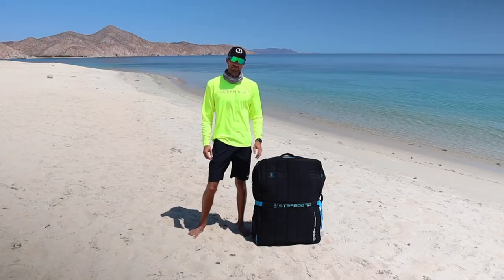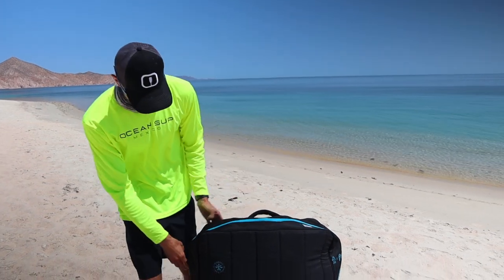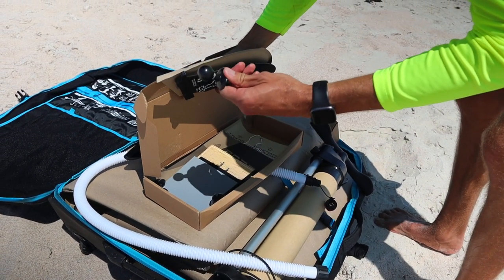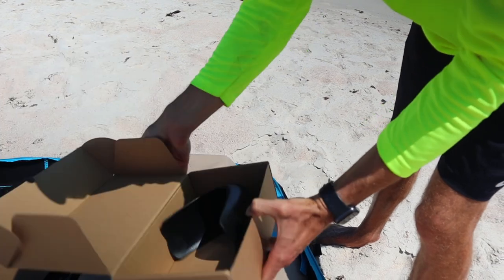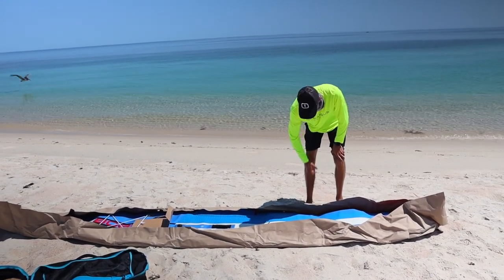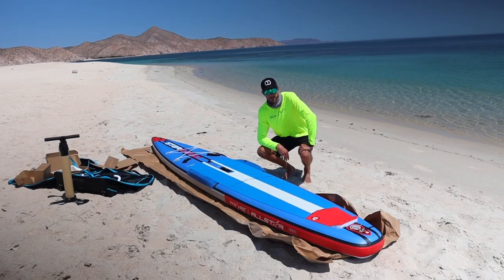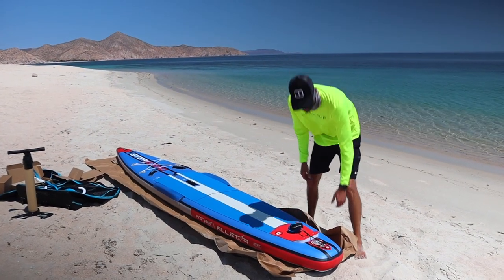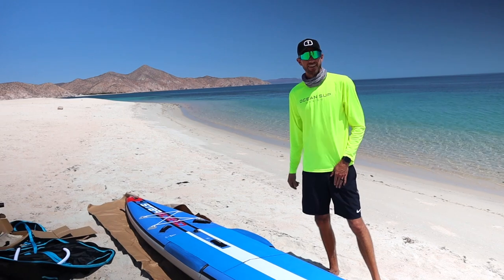Unboxing the Starboard All Star Airline inflatable!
Unboxing the starboard All Star Airline inflatable paddle board!

My favorite electric SUP pump!

As an Airbank Associate I earn from qualifying purchases.

Amazon SUP Gear:

Dry Bag
Waterproof Backpack
Waterproof Dry Box
Fanny Pack
Hydration Backpack
CamelBak Classic Hydration Pack
Floating Sunglass Strap
Mens Rash Guard
Womens Rash Guard
Buoyancy Aid
Belt Pack Manual Inflatable Life Jacket
Sun Protection Face Cover
Coiled Leash
Straight Leash
Tie Down Straps

Hi, I'm Ethan! I’m a certified SUP instructor and SUP enthusiast. My desire for this channel is to be a place for you to grow in your SUP skills with likeminded people.